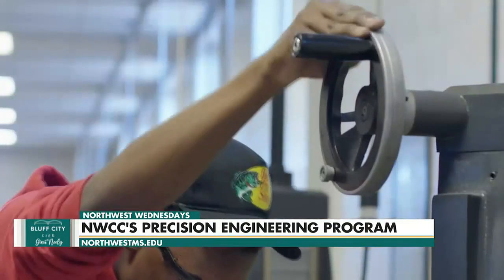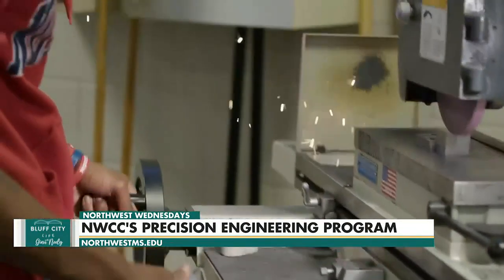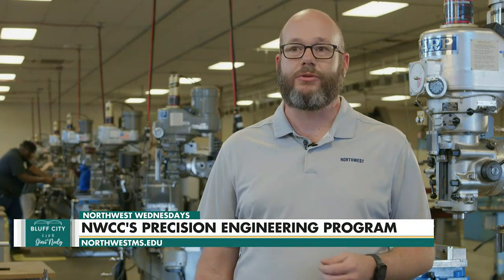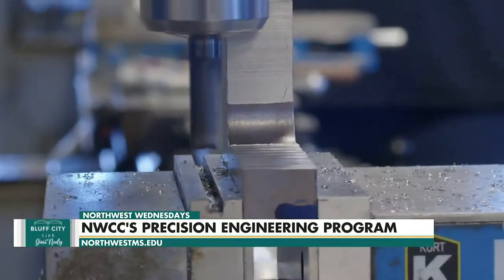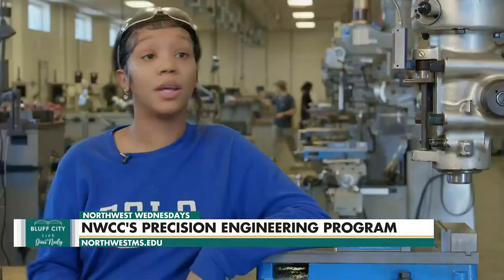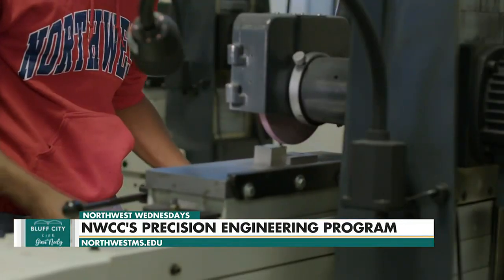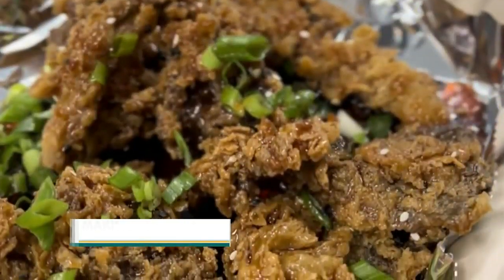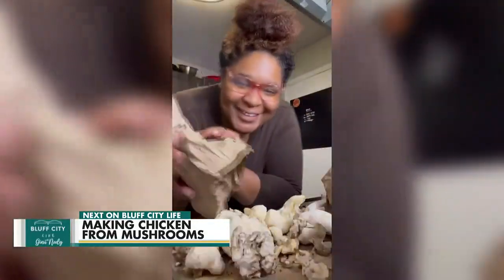Precision Manufacturing & Machining Technology at NWCC | Bluff City Life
Discover the Precision Manufacturing & Machining Technology program at Northwest Mississippi Community College, where students gain hands-on skills in machining, CNC programming, 3D printing, and quality control. With a 100% job placement rate, the program offers a pathway to high-paying careers within just two years. Students engage in internships starting in their first year, earning competitive wages while learning from industry professionals. This program is ideal for those seeking a fast track to a rewarding career in manufacturing and engineering.